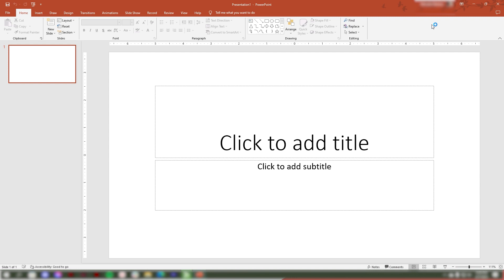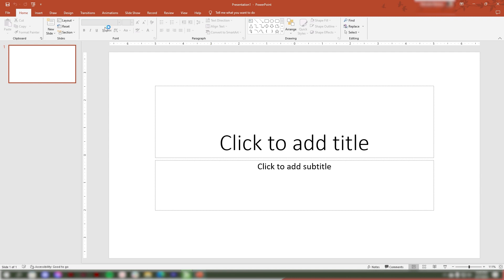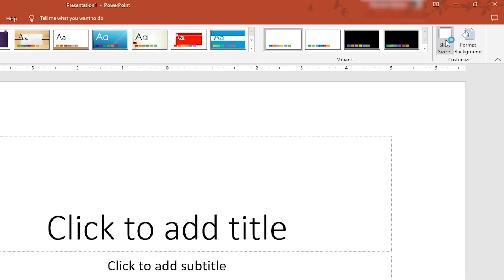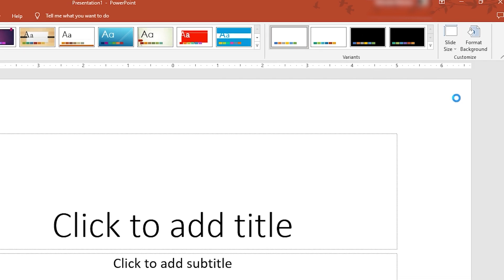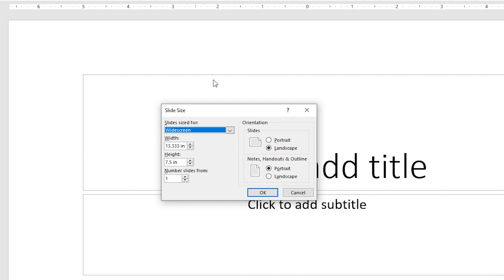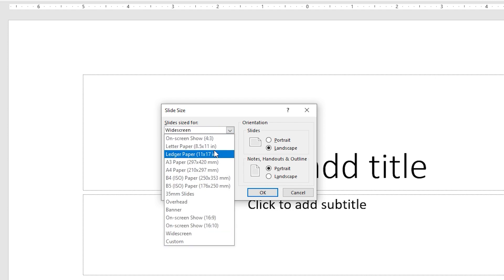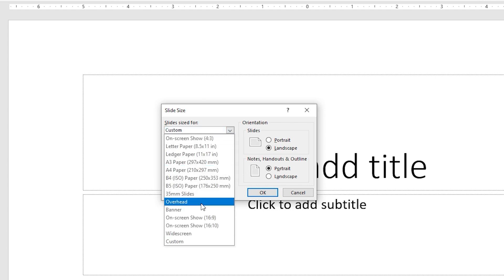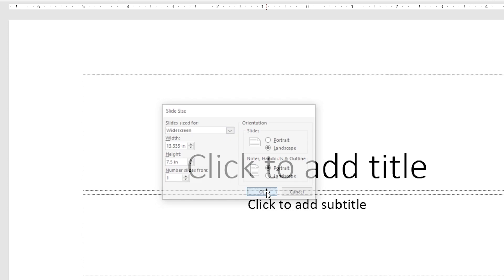How to Change Slide Size in PowerPoint: Easy Tutorial for Beginners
Welcome to our comprehensive tutorial on how to change slide size in PowerPoint, designed specifically for beginners. In this step-by-step video guide, we'll walk you through the entire process of resizing your slides to suit various presentation needs.

Mastering slide size adjustment is crucial for creating captivating and professional PowerPoint presentations. Whether you're preparing a slide deck for a business meeting, academic presentation, or creative project, knowing how to properly adjust the slide dimensions can make a significant difference in the overall impact of your content.

Throughout this tutorial, we'll cover all the essentials, starting from the basics. You'll learn how to access the slide size options in PowerPoint and understand the various presets available, such as standard screen sizes, widescreen formats, and custom dimensions.

By the end of this tutorial, you'll be equipped with the knowledge and skills to confidently modify slide sizes in PowerPoint, giving you the flexibility to tailor your presentations to any screen or output requirements.

Don't let slide size limitations hold back your creativity and professionalism. Watch this easy tutorial now and take your PowerPoint skills to the next level! Happy presenting!